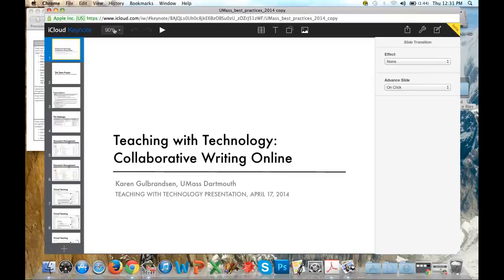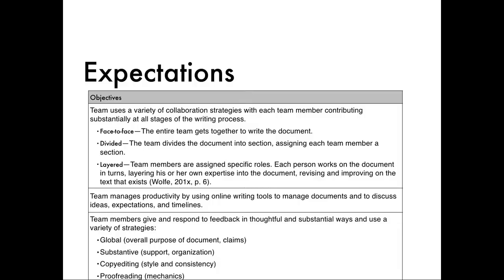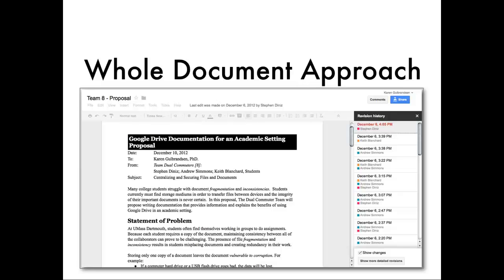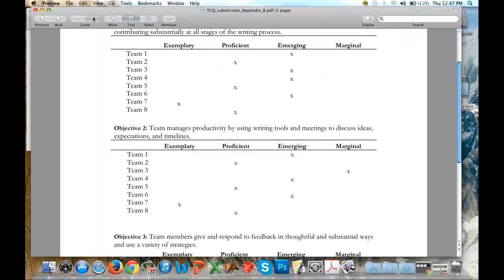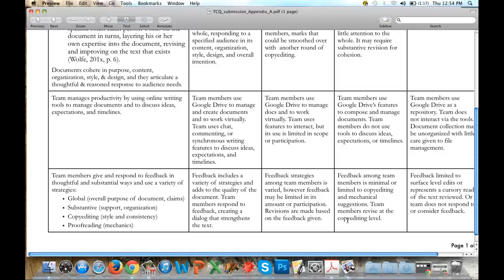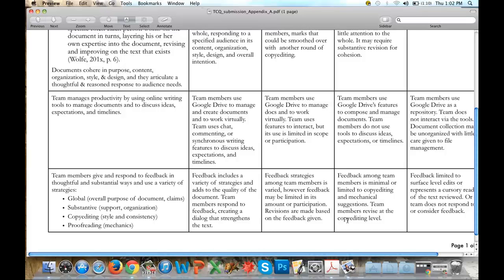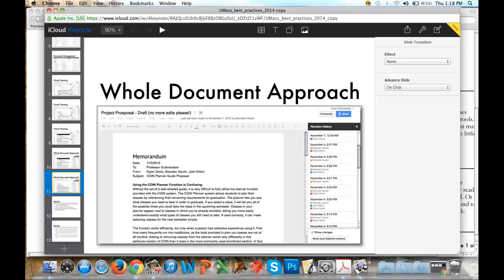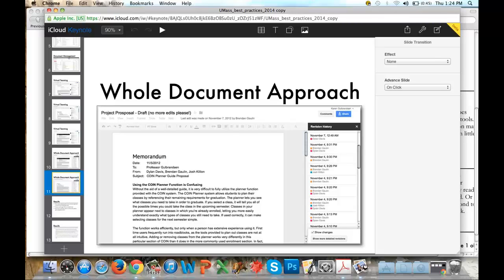Teaching with Technology: Collaborative Writing Online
Professor Karen Gulbrandsen of the University of Massachusetts-Dartmouth English department discusses the use of online collaboration tools such as Google Docs to gauge individual students' level of participation in team projects.